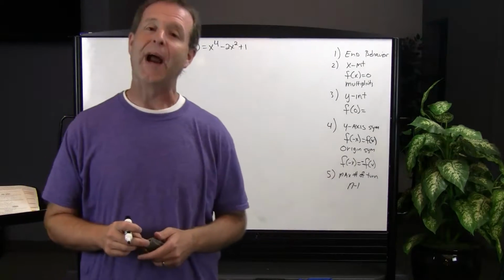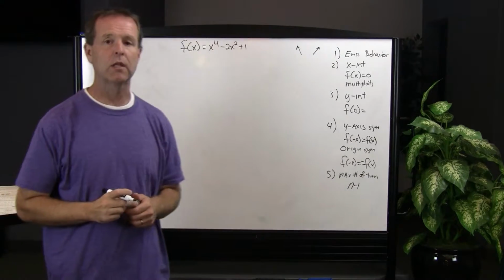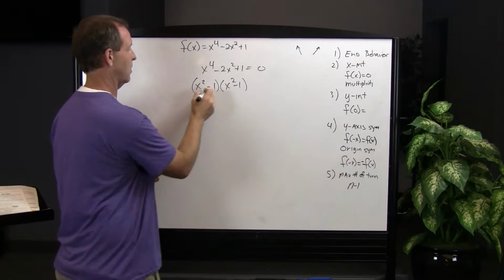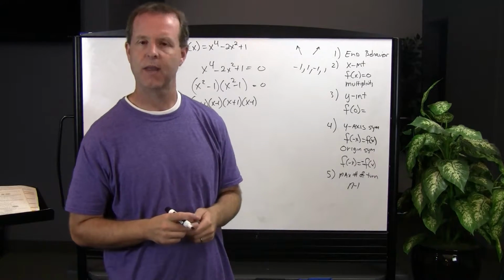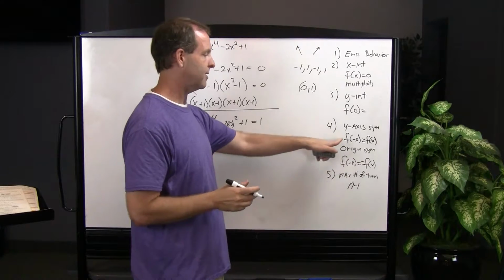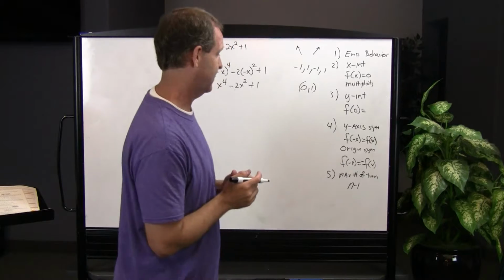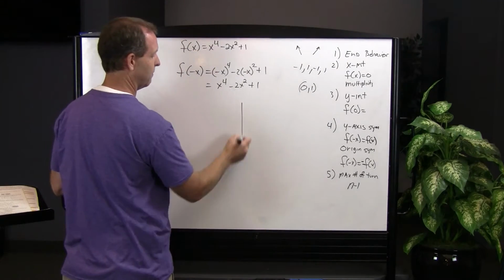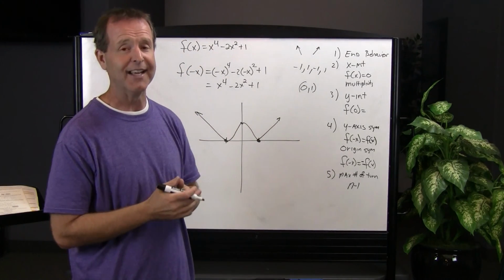Graphing a Polynomial Function